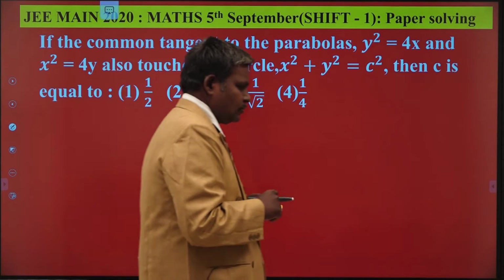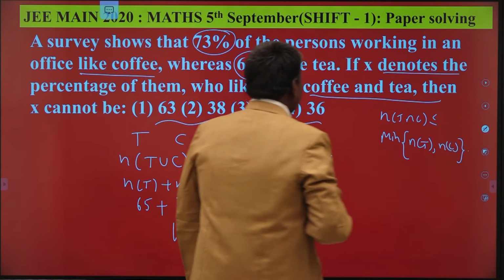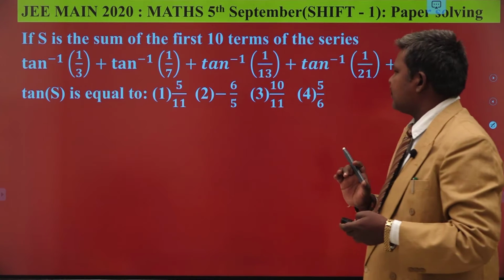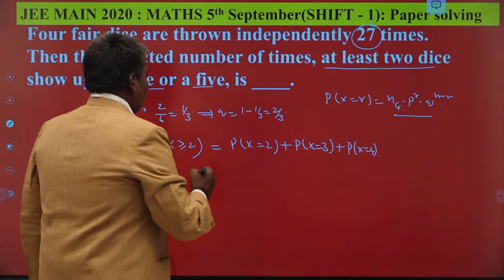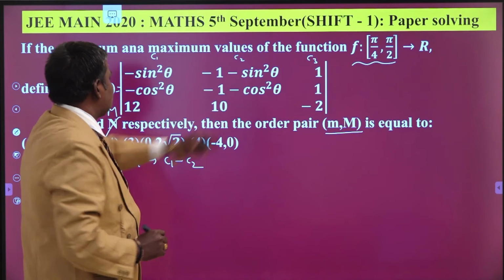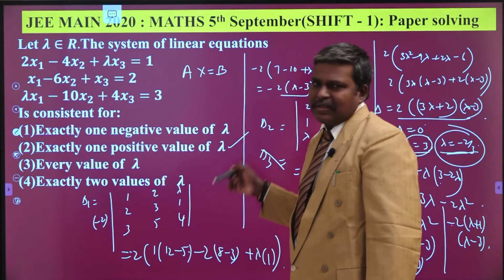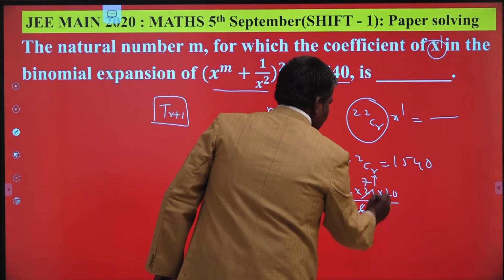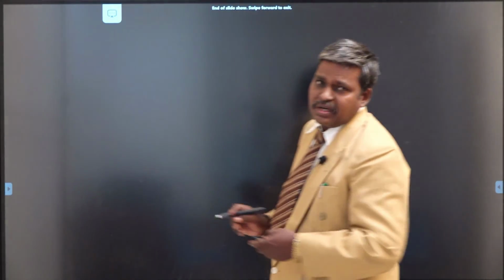JEE Main 2020 September Maths Question Paper [5th September Shift1]| Shortcuts and Tricks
JEE Main 2020 September Question Paper [5th Sep Shift-1] Solving With Shortcuts and Tricks. Solve the JEE Main 2020 Question Paper September With Seshagiri Rao Potti

JEE MAINS september 2020 paper (shift 1) explanation